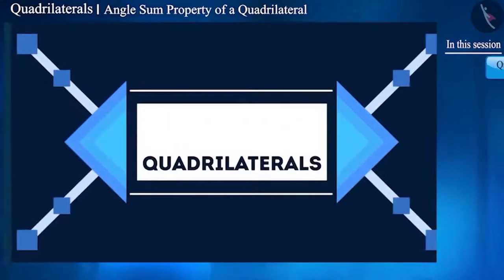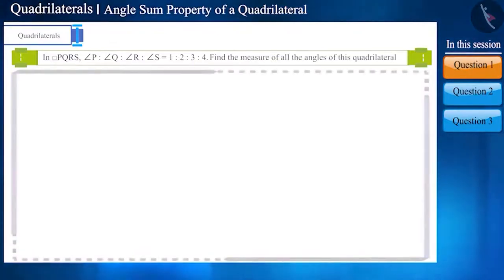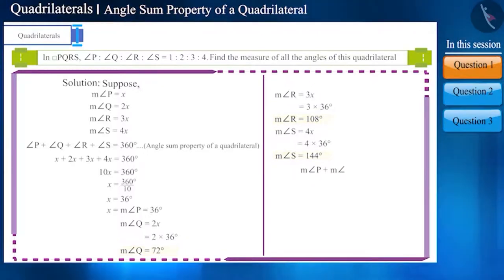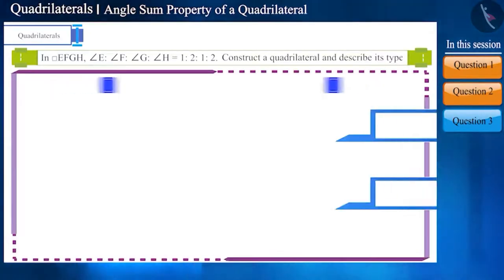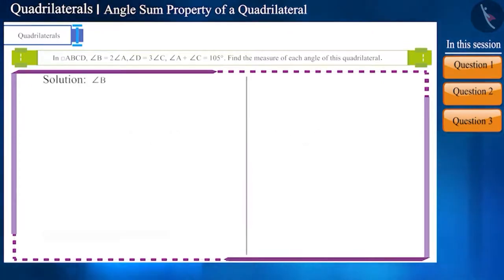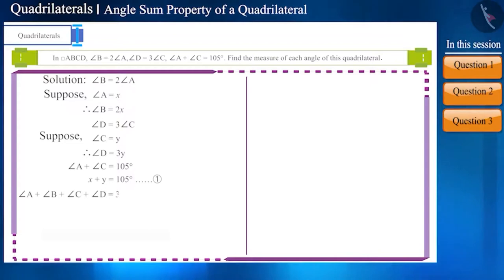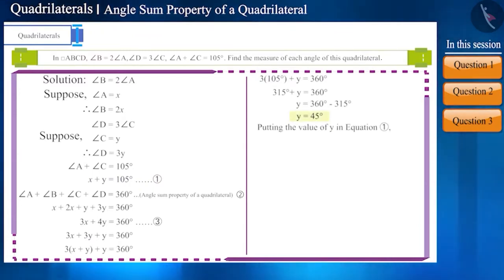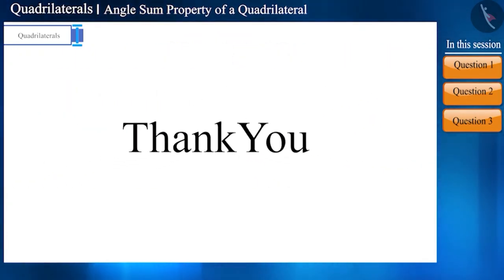Class 9 maths chapter 8 - "Quadrilaterals" (Part 2) cbse ncert